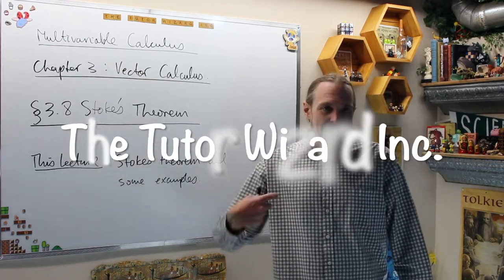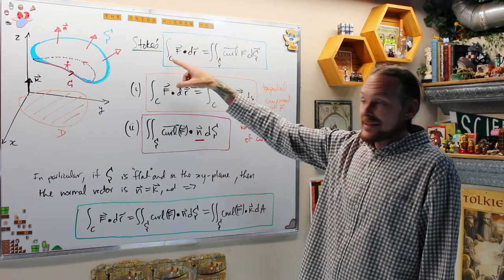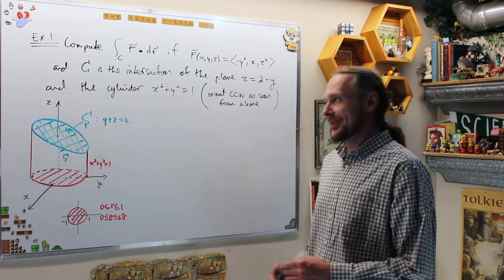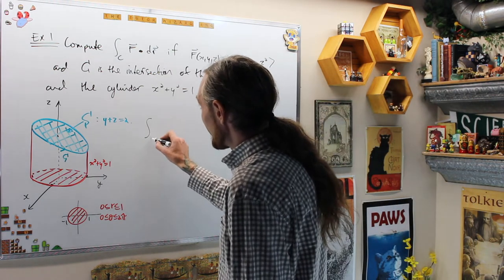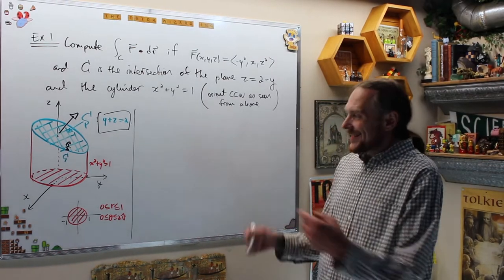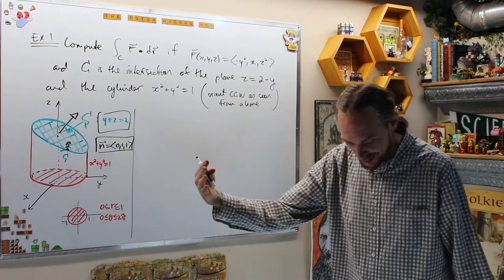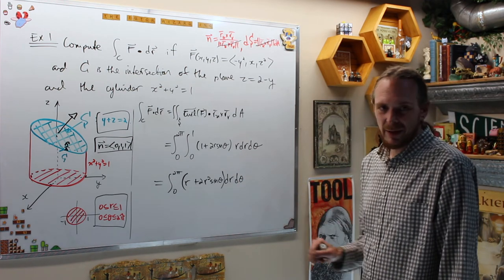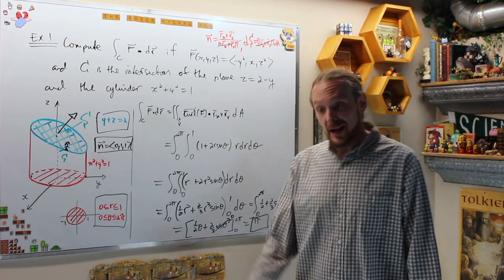Multivariable Calculus 3.8.1 - Stoke's Theorem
The Tutor Wizard discusses Stoke's Theorem.
4:42 - an example